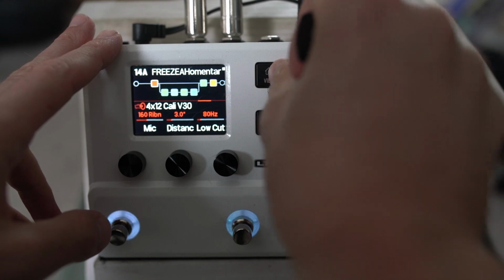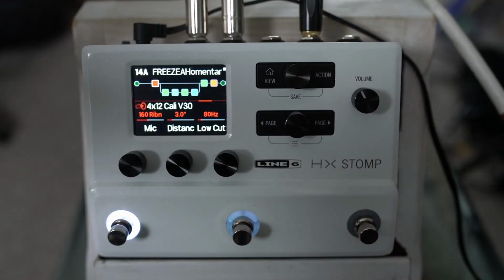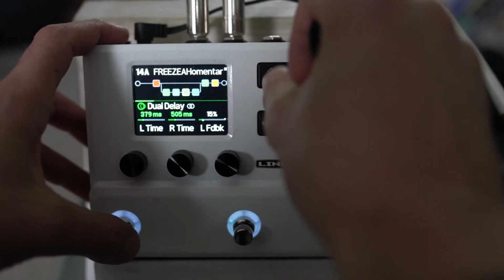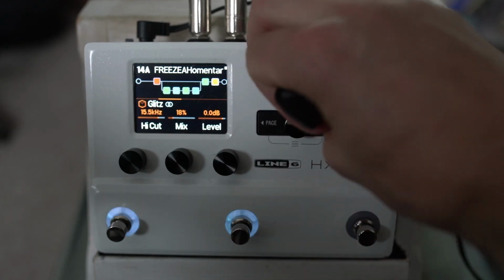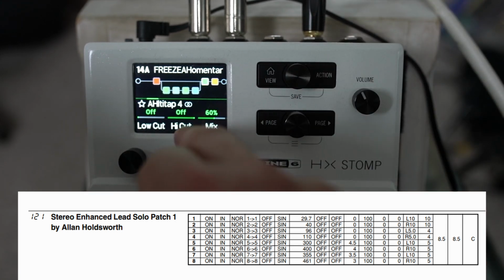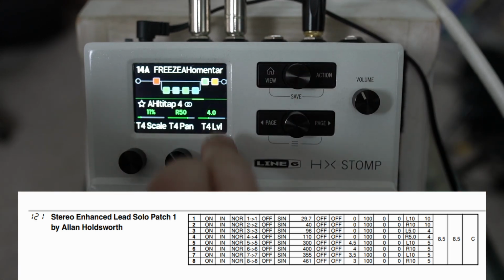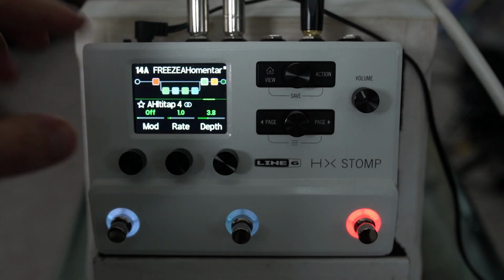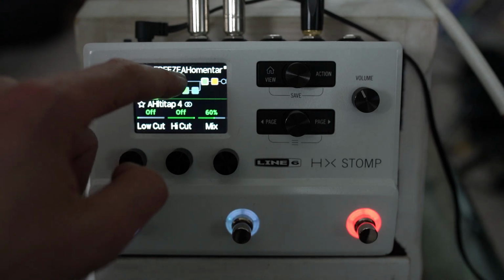This HX Stomp Preset Blew My Mind - Allan Holdsworth Inspired Freeze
I Just picked up a Yamaha MagicStomp and was playing around with it last night and basking in some 8 tap delay goodness. Then I decided to have a try on the HX Stomp at recreating a small part of Allan's signal chain, and this is how it ended up!